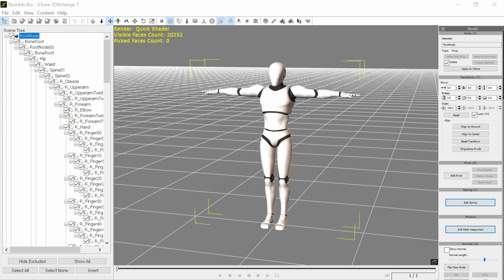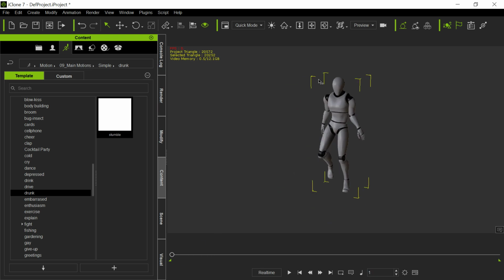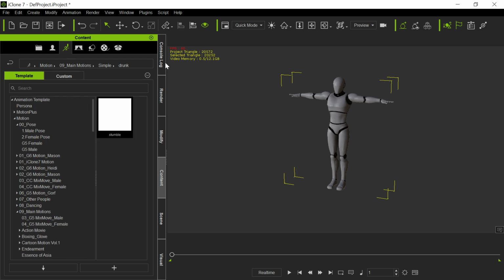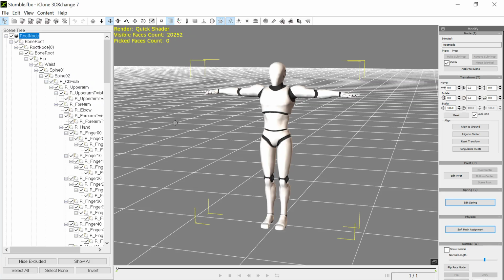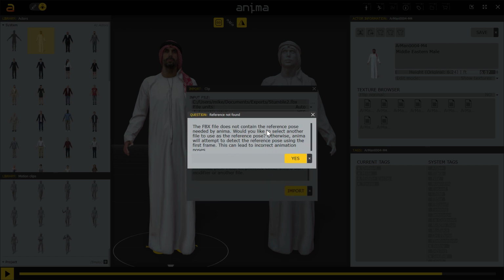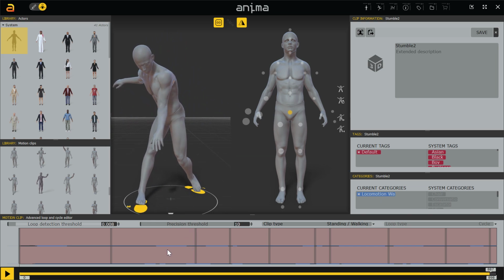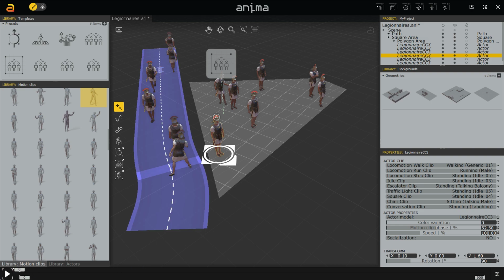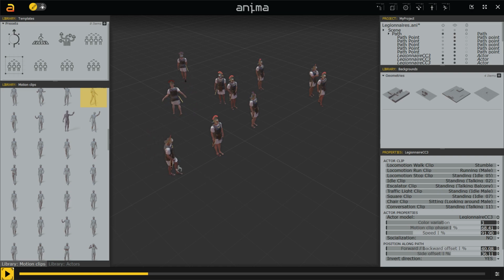iClone Motions to Anima 3.5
Showing how to import iClone motions into Anima 3.5